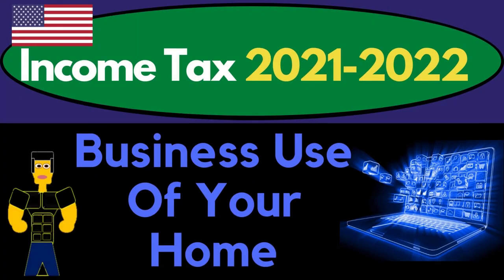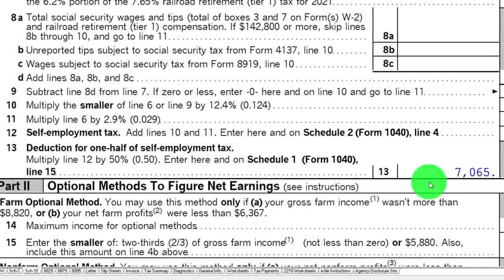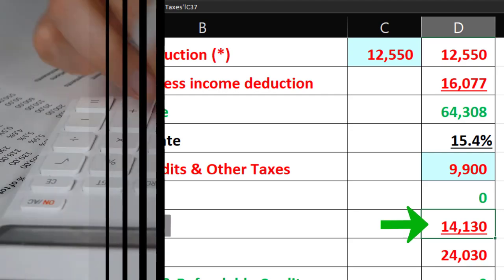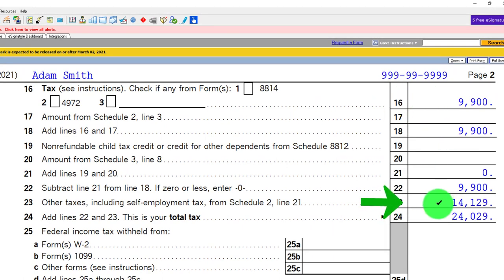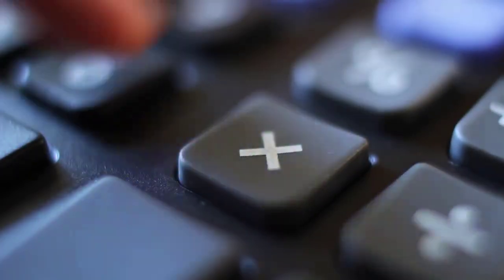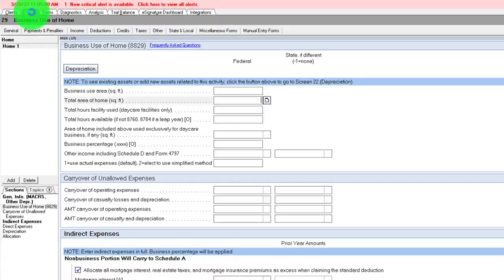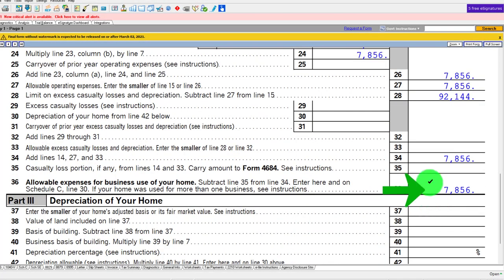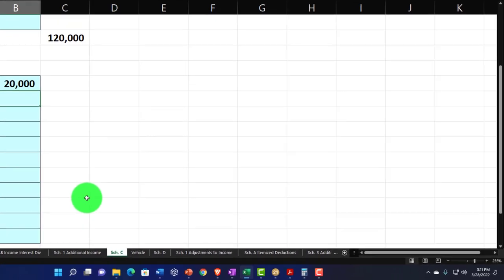Business Use of Your Home 6622 Tax Preparation & Law 2021 2022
Business Use of Your Home